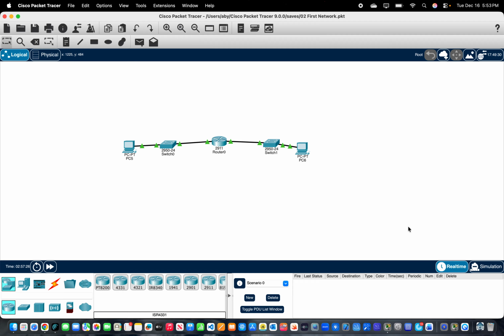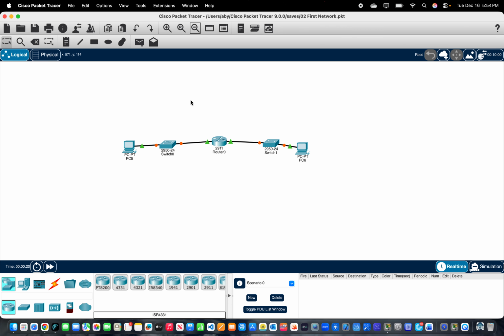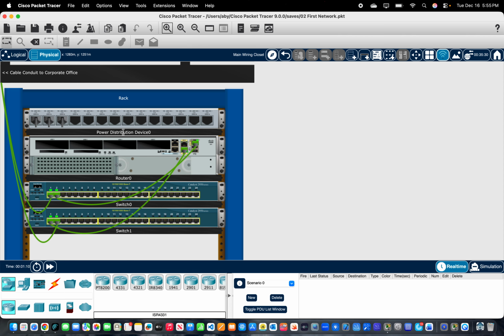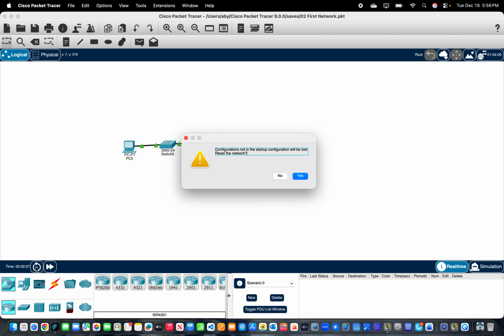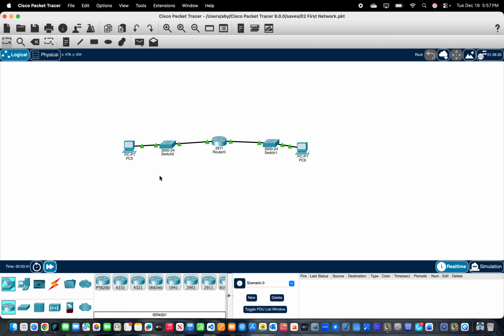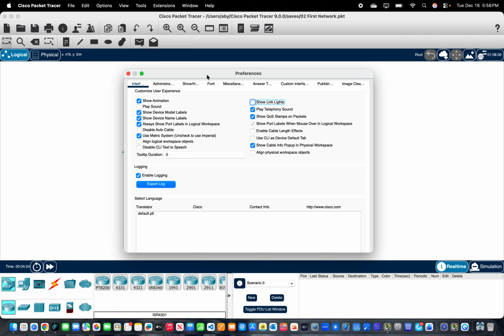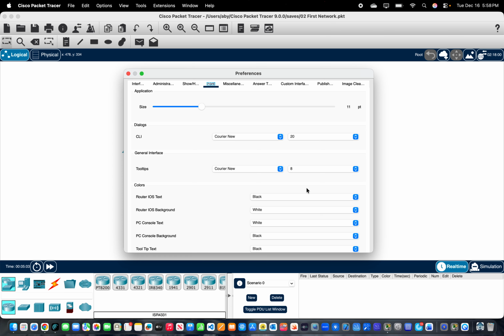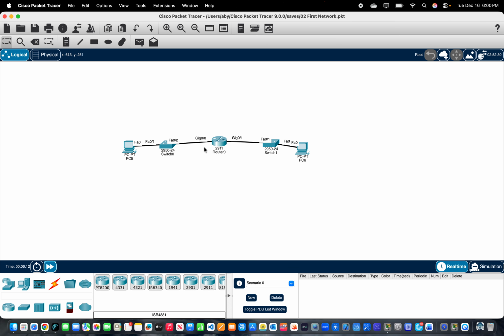Lab 3.1:customise packet tracer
making you understand on how to configure the settings in packet tracer